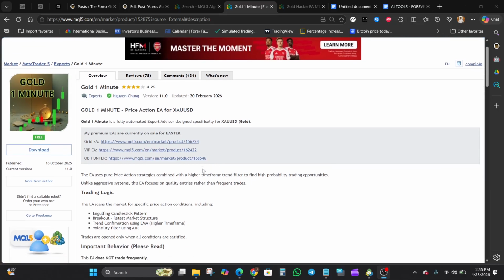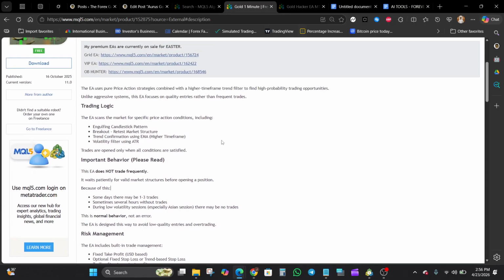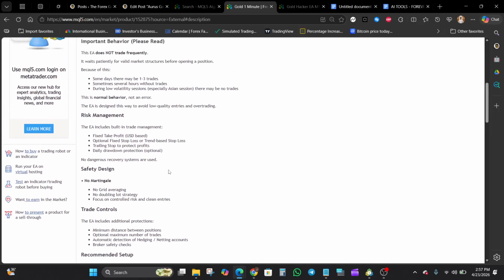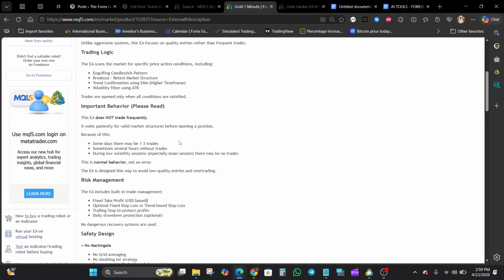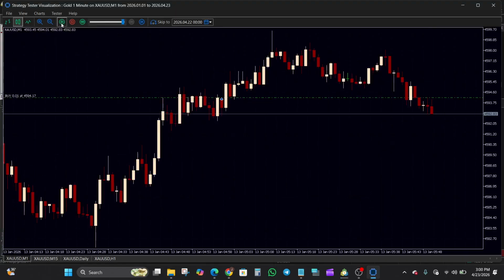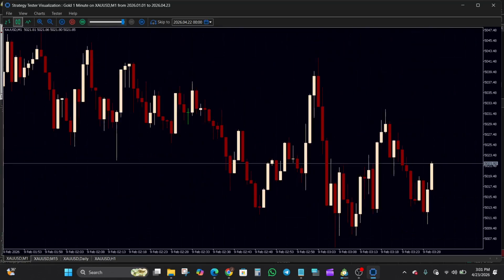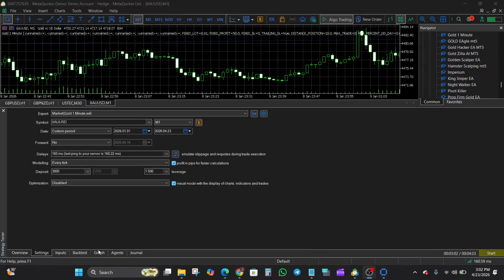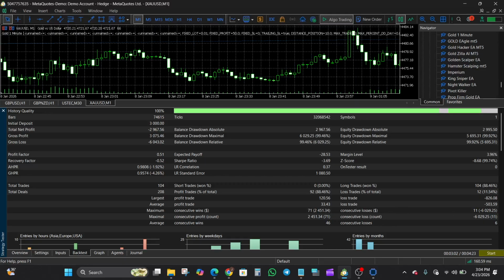Gold 1 Minute EA MT4 & MT5 Review – Price Action Scalping on XAUUSD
Gold 1 Minute EA is available for both MT4 & MT5 and is designed for automated gold trading on the M1 timeframe. In this review, we break down how the EA uses price action, trend filters, and volatility conditions to find high-quality entries.

Unlike typical scalping systems, this EA focuses on filtered trades rather than frequent execution. The backtest walkthrough shows how it behaves across different market conditions, including trending and low-volatility phases.

Results shown are based on historical backtesting and may vary depending on broker conditions, risk settings, and market behavior. Always test and optimize before using on a live account.